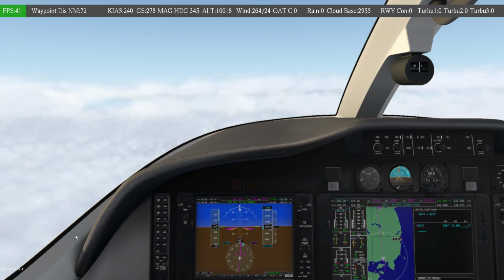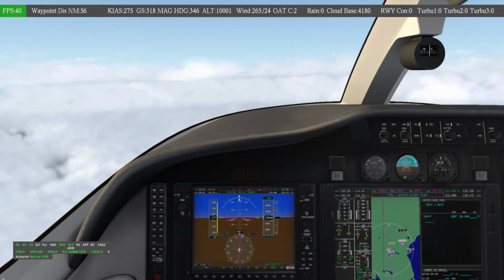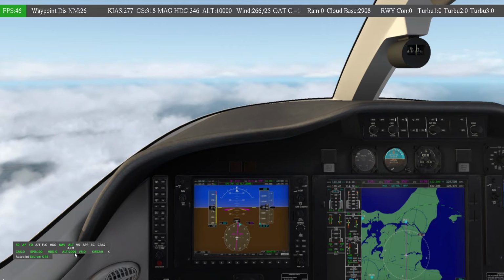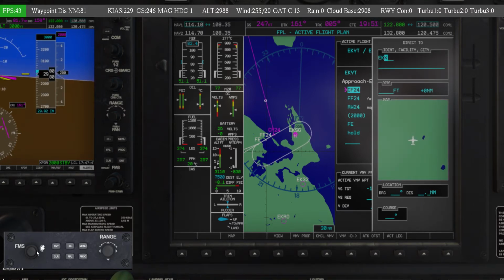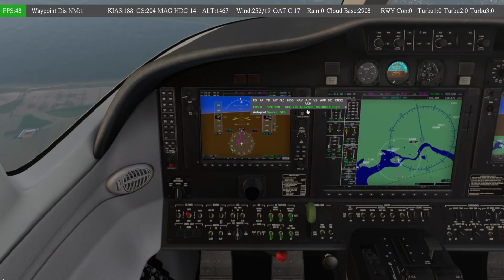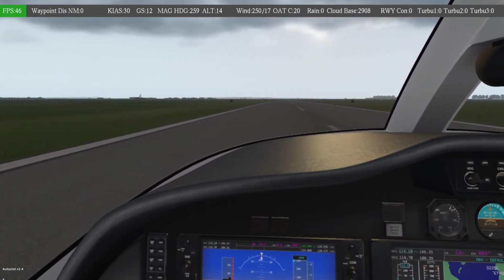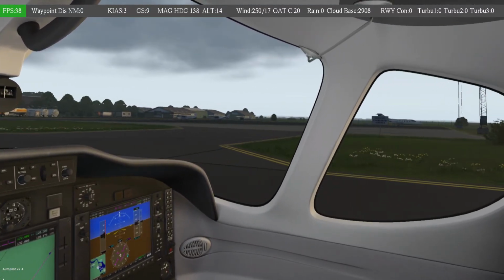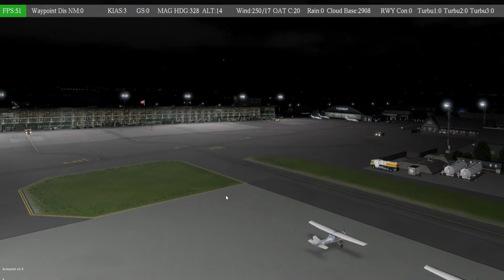RW Design Cessna Mustang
we fly from EKOD and start in the air in route to EKYT by vidandesign: